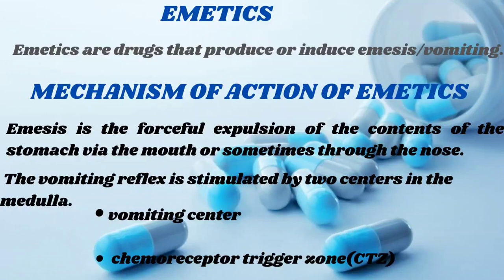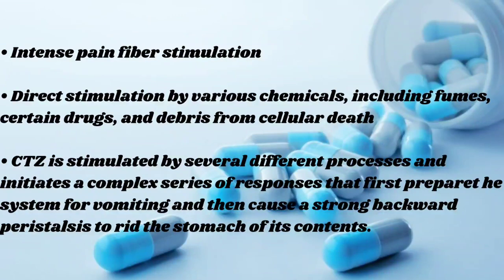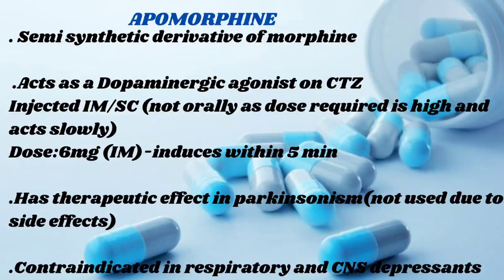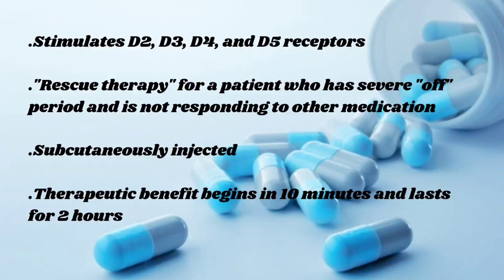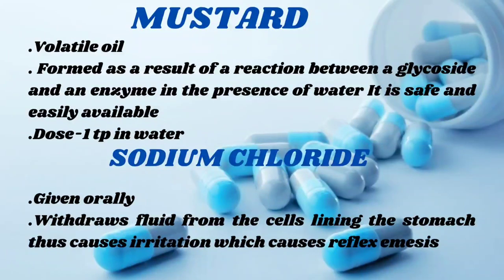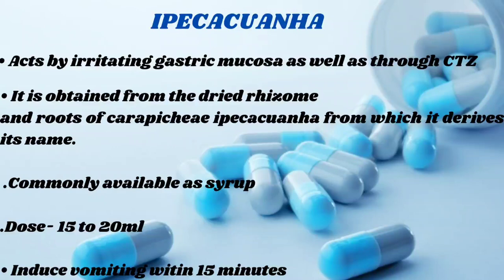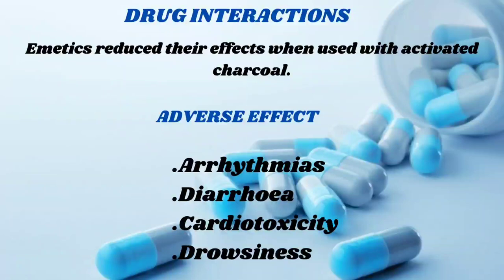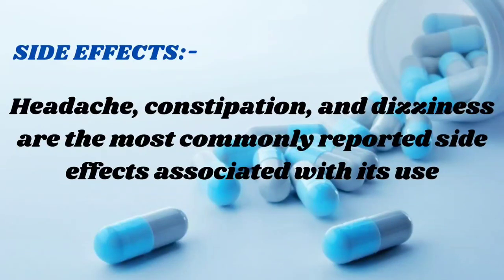Pharmacology of Emetics